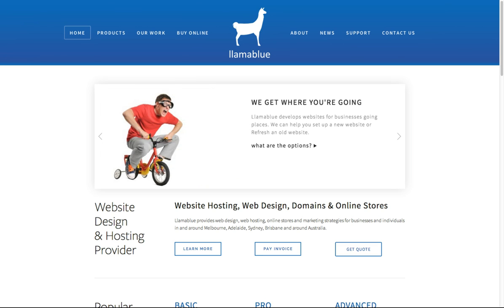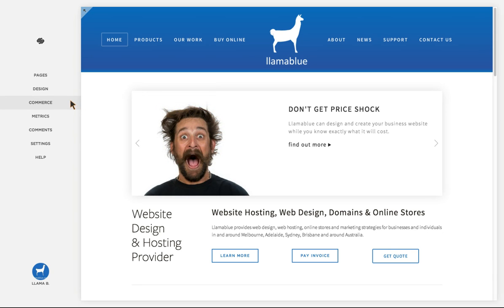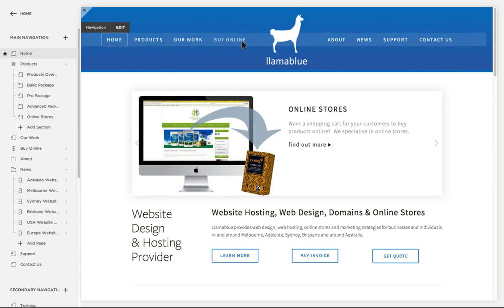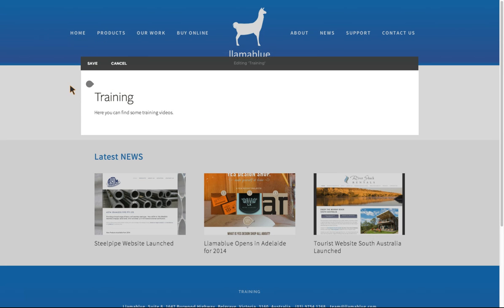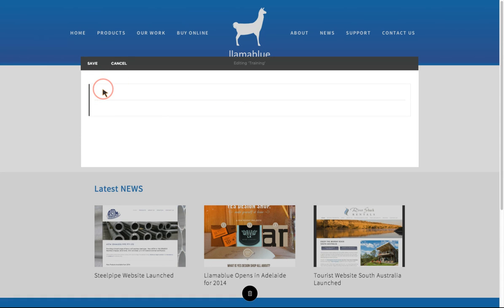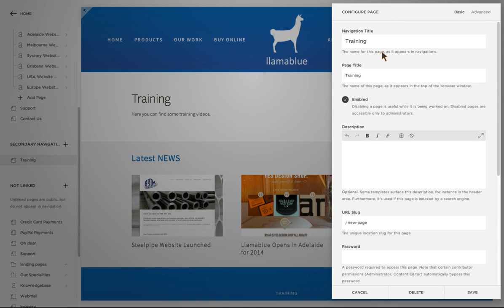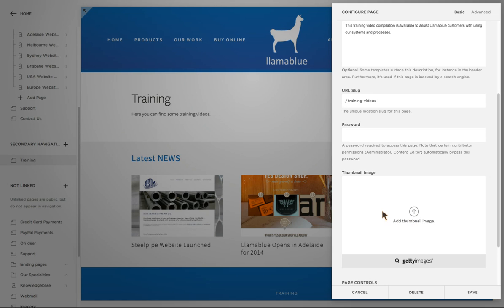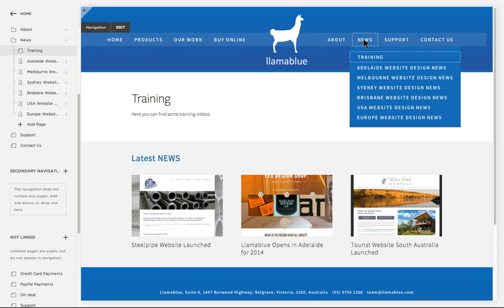Squarespace Version 7 Introduction by Llamablue.com - Part 1 - Login and begin using Squaresapace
Learn how to login to Squarespace Version 7, use the navigation, access the pages, do simple text editing, move pages to a different location and change page settings.